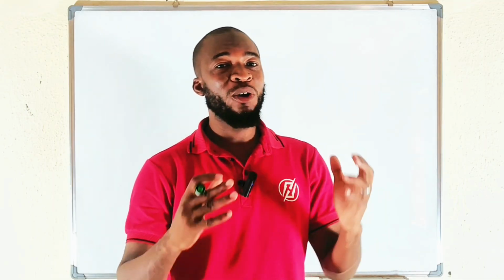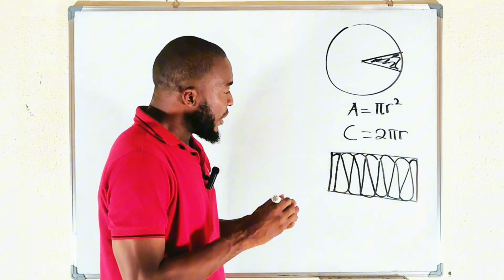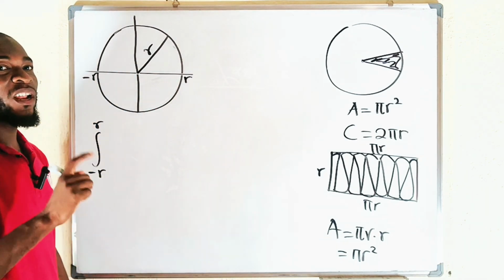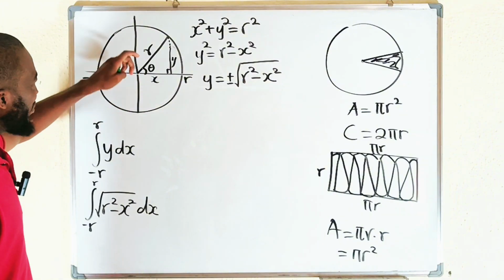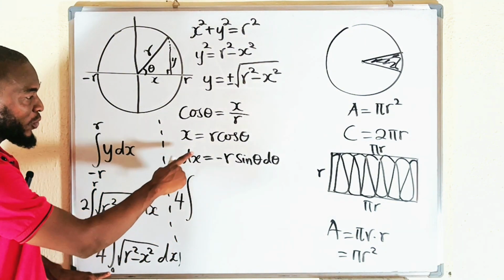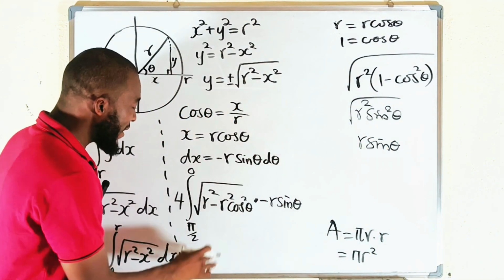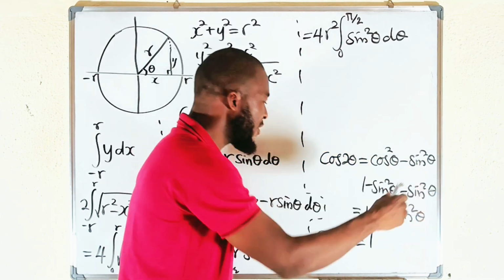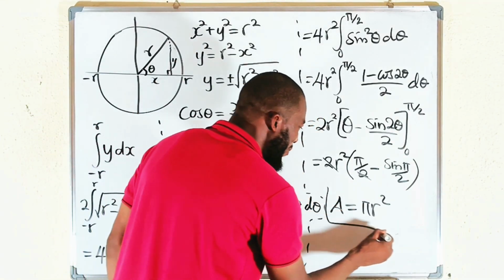Derivation of Area of a circle